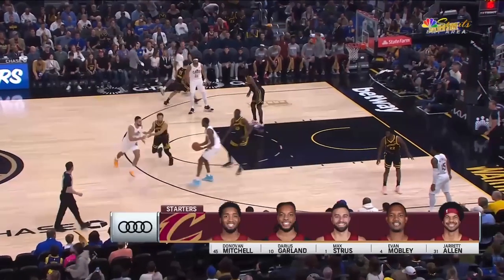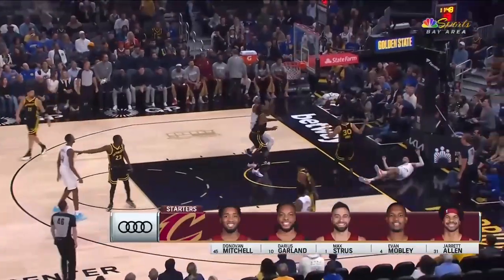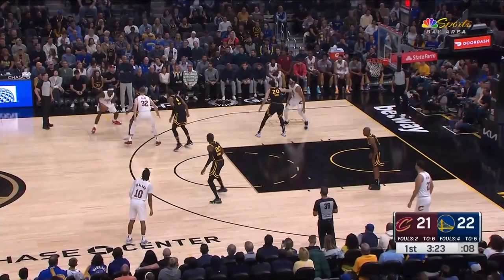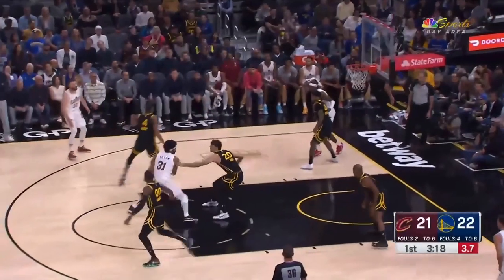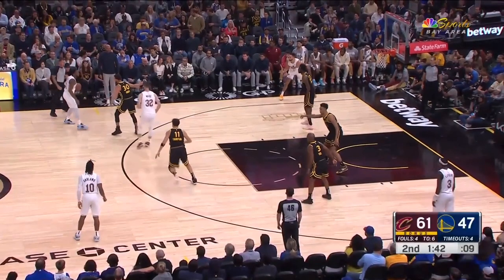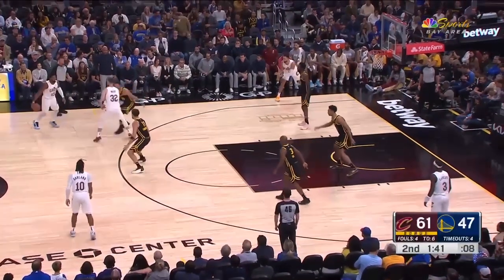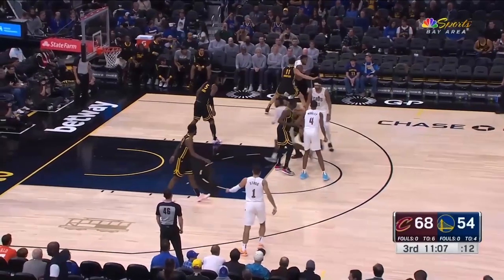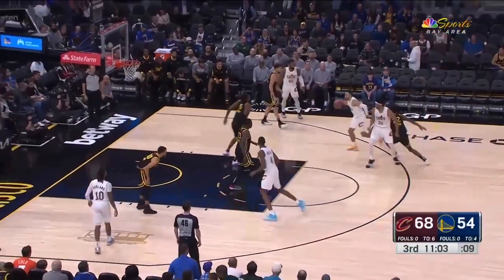WARRIORS defensive mistakes vs. CAVALIERS | November 11, 2023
Cavaliers 118 - Warriors 110